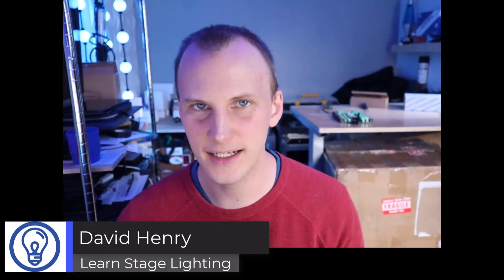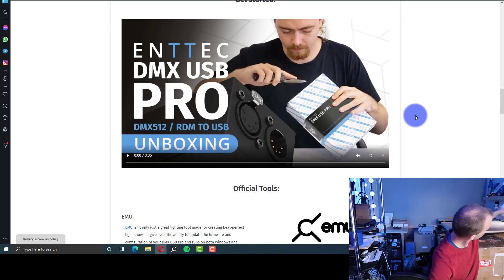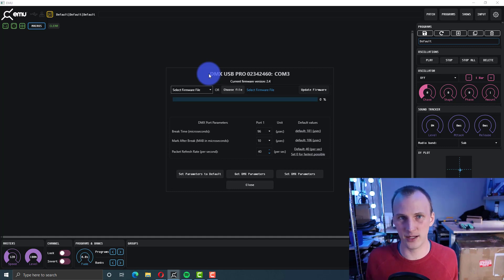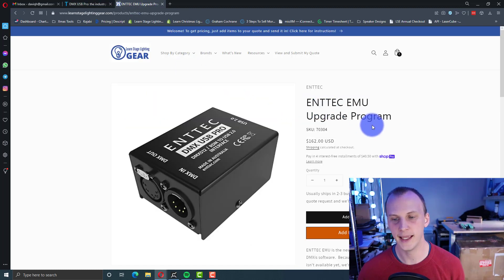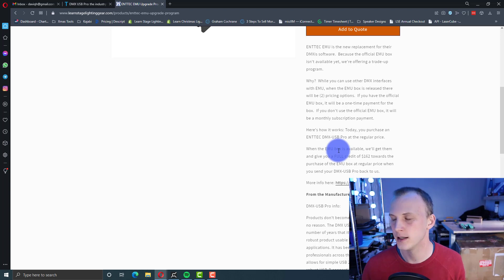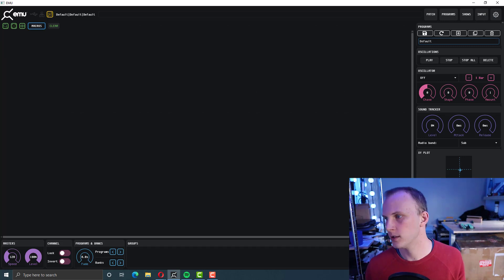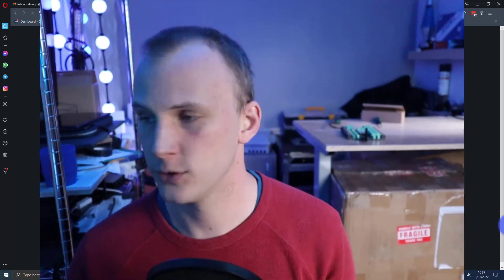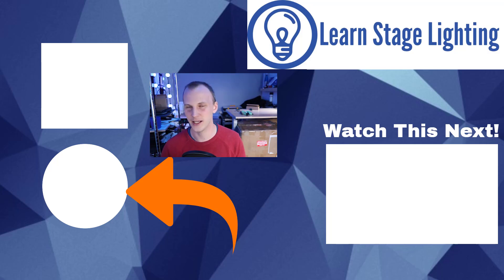DMX USB Pro and EMU Update - Where are We?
ENTTEC's EMU software and hardware update!  See what's new and what we now know (and don't know) about the upcoming EMU hardware and paid software licenses.